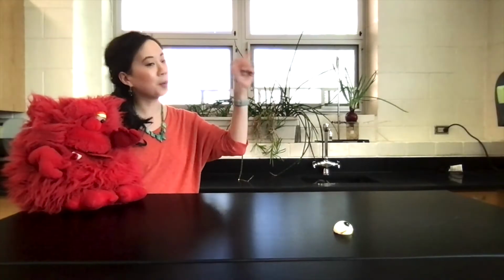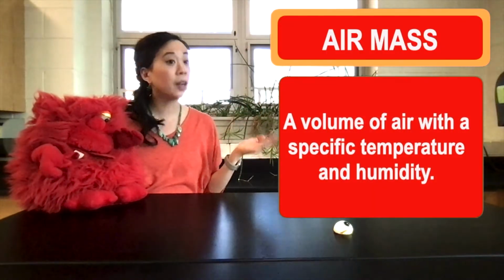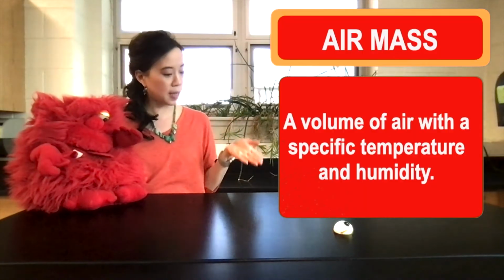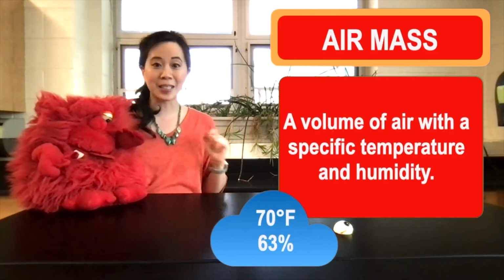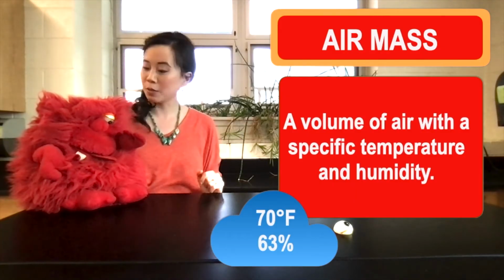Why Does Air Rise and Sink?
Mr. Bingaman and Mrs. Ostrowski teach our student viewers and Razz all about how air is heated at our school Highland Ave!